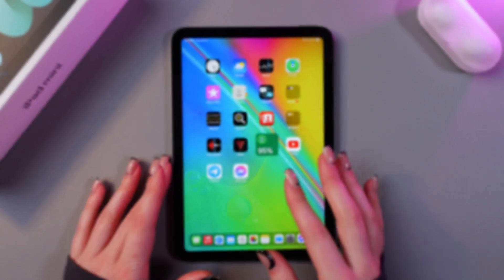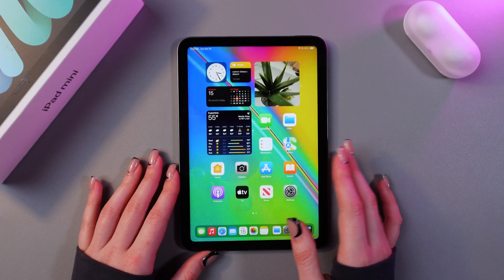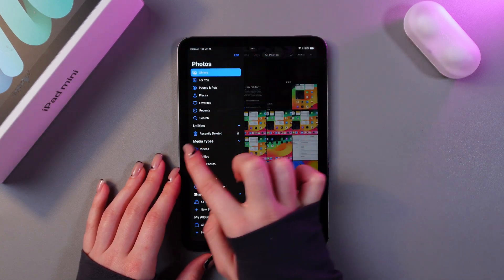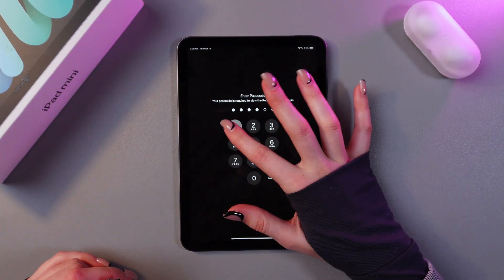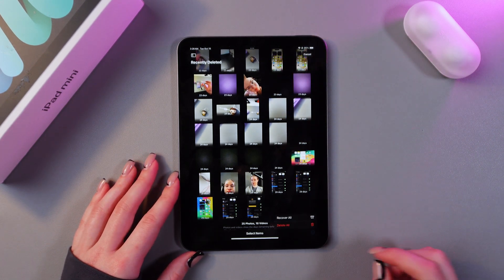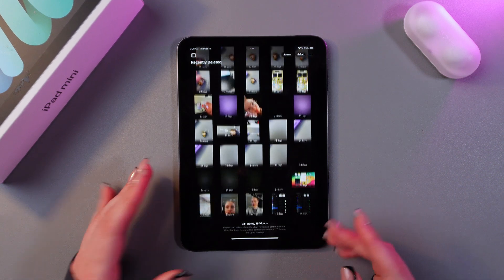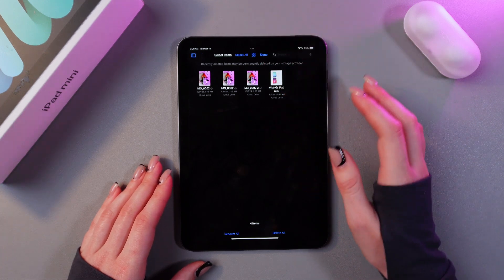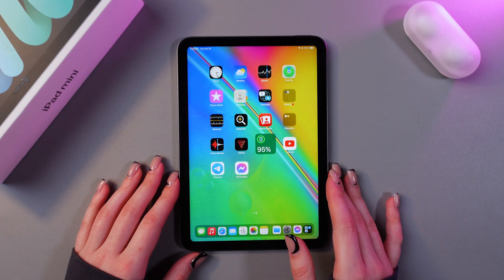How To Find Recycle Bin on iPad Mini 6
Want to know where the Recycle Bin is on your iPad Mini 6? This guide walks you through the exact steps to locate and manage the Recycle Bin feature on your device. Learn how to recover deleted files, organize storage, and make the most of your iPad Mini 6. With this tutorial, you’ll always be in control of your data and never worry about accidental deletions.